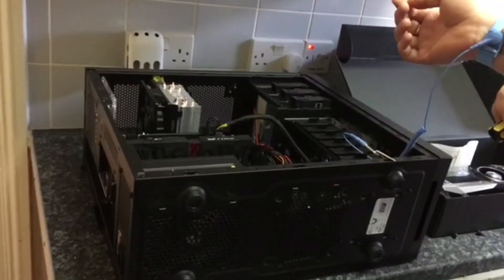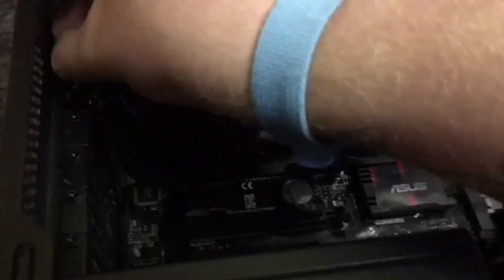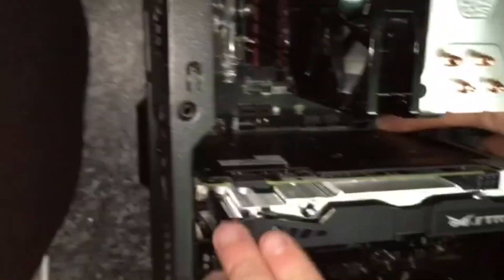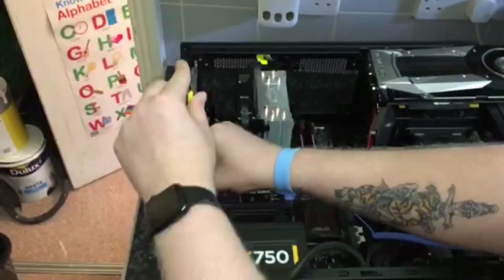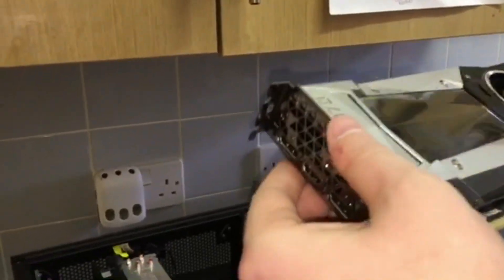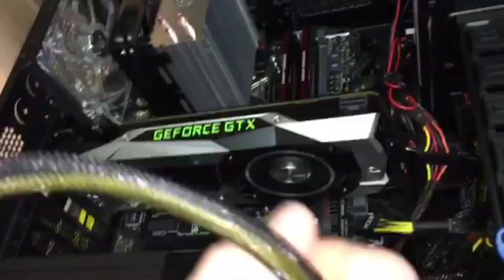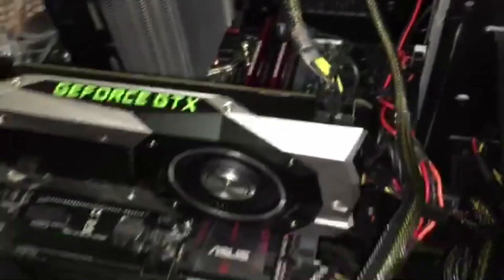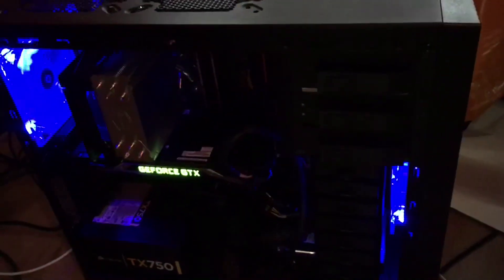GTX 1070 install tutorial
A tutorial showing how to install the new GTX 1070 into tour case
stay blessed